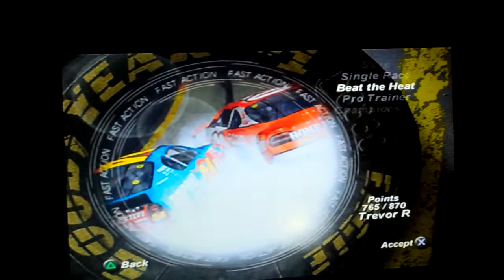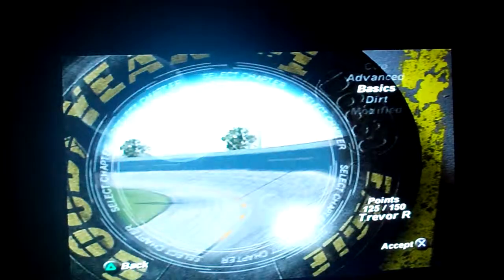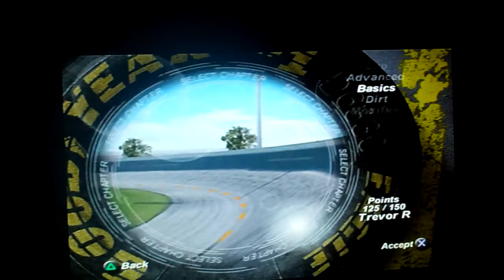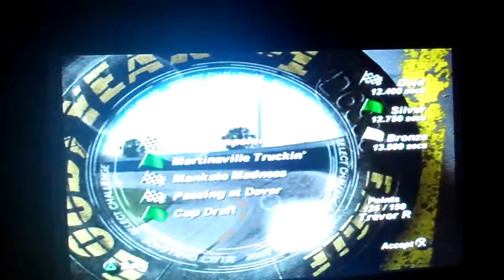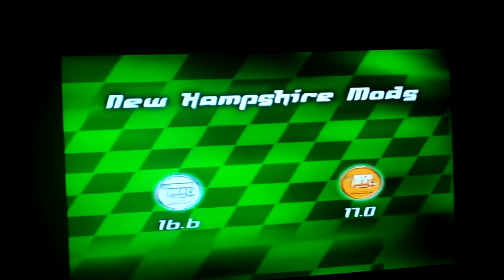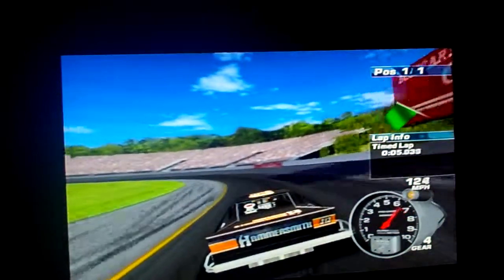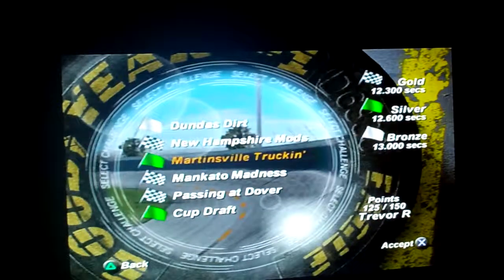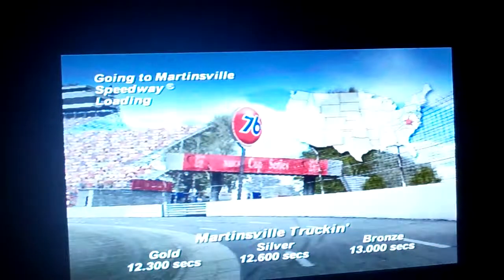NASCAR Dirt To Daytona - Beat The Heat Mode - Part 1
Set #1: Basics